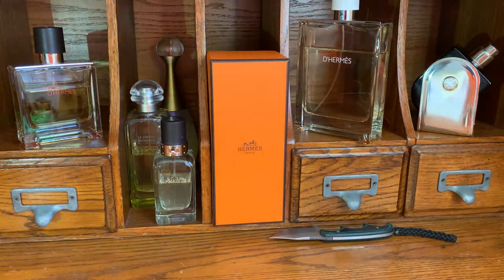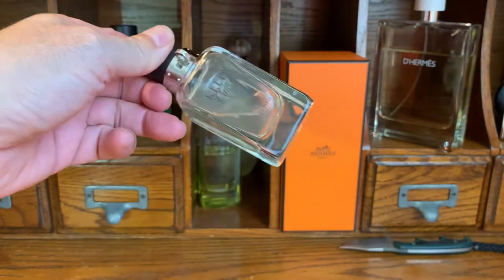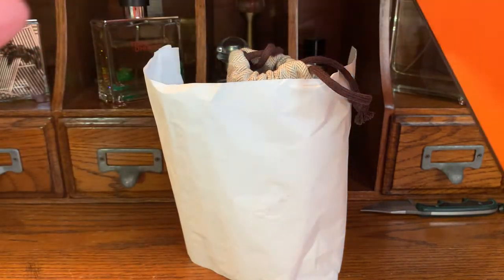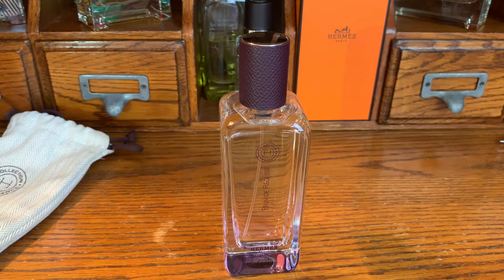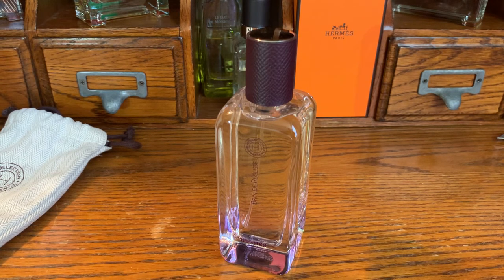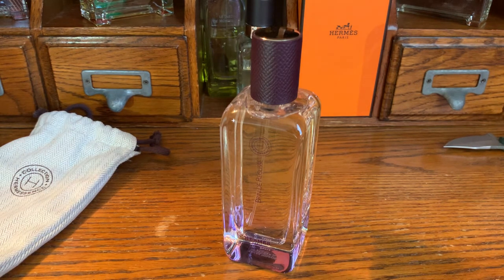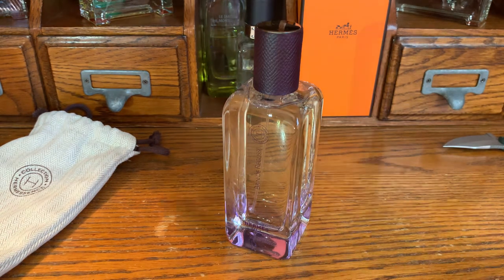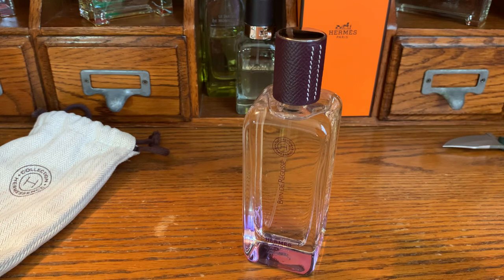BRIN DE RÉGLISSE, My First Hermèssence…BobbyO (Willy Wonka made me get this).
UnBox aand, mini review.
Terre D' Hermes PARFUM
Terre D' Hermes PARFUM Flacon H 2020 (Collectors Edition)
Le Jardin de Monsieur Li
Hermessence Brin de Reglisse
Kelly Caleche EDT
Terre D' Hermes Eau Tres Fraiche
Voyage EDP